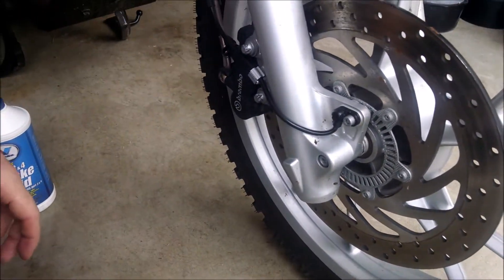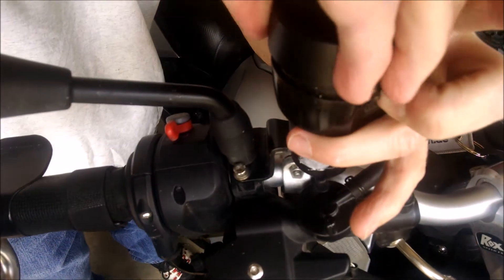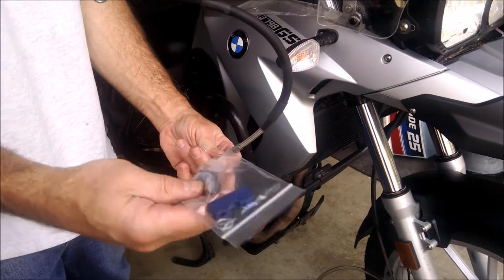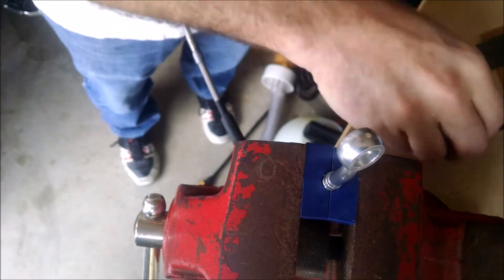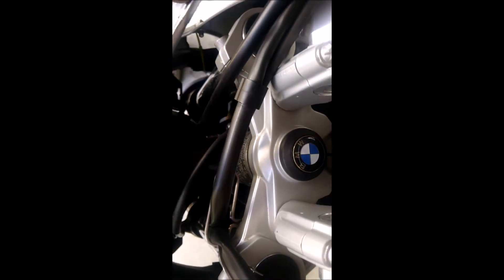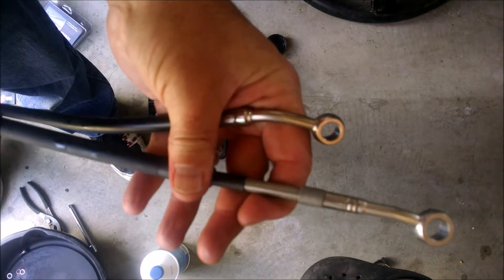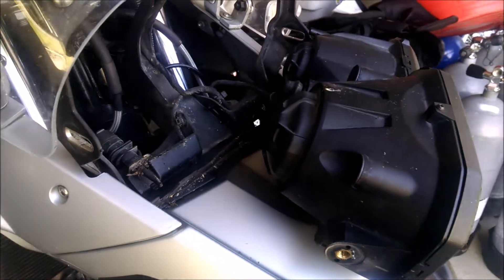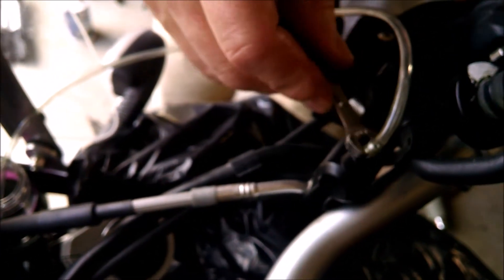Installing front brake extension cable on BMW F650GS twin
Mr. Moto shows us how he installs a front brake extension cable from Spiegler to accommodate Rox handlebar risers.  At the beginning we are not bleeding the system - we are draining the system before removing the old hose. The service manual explains that the reservoir/bowl/handle needs to be bled before bleeding the lines.  ed for